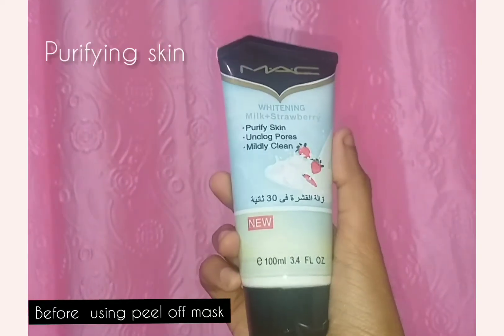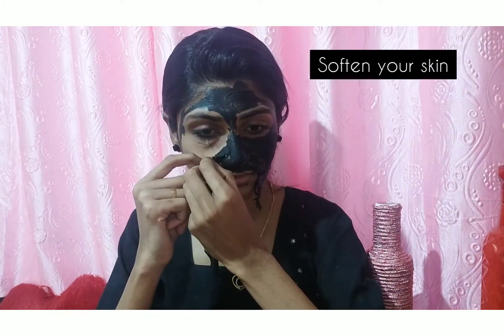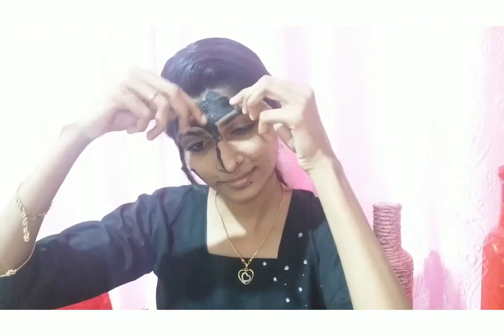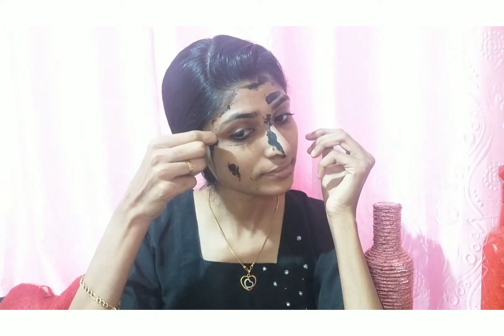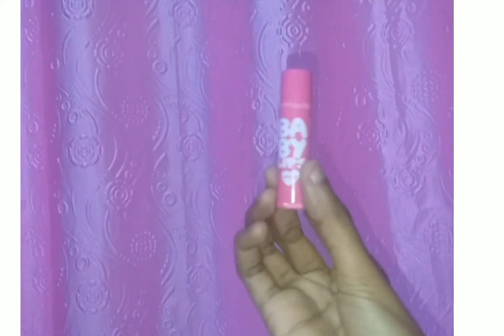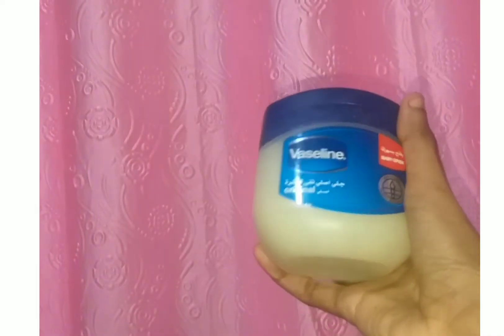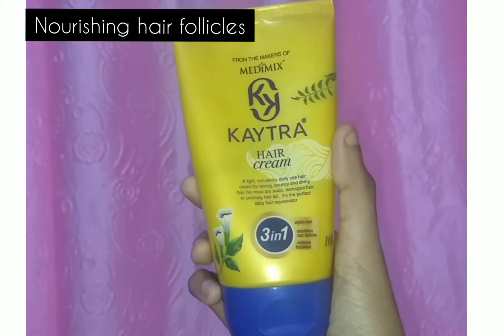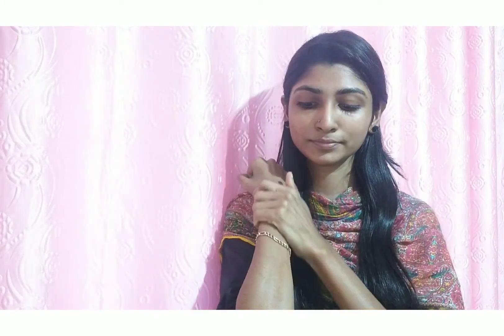skincare routines #2021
peeloff
BE MY FRIEND: 🌍Check my website / blog:

 Buy my plants from our plante !

📸Add me on Instagram face book

🧑‍💼Add me on LinkedIn:user name hiba shahul